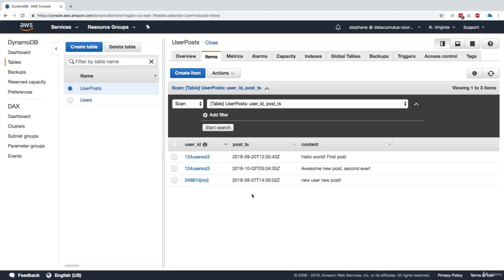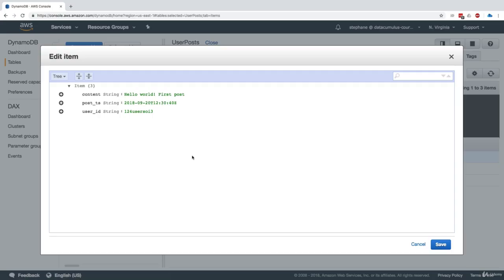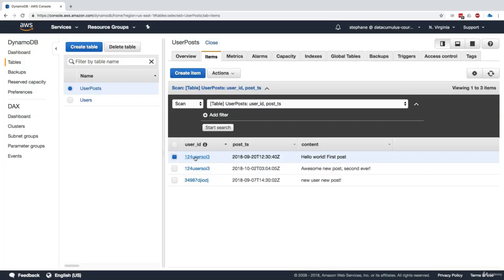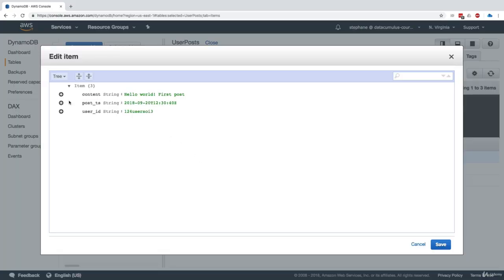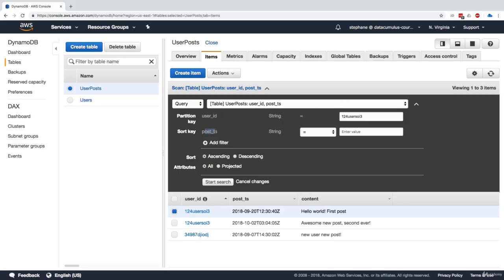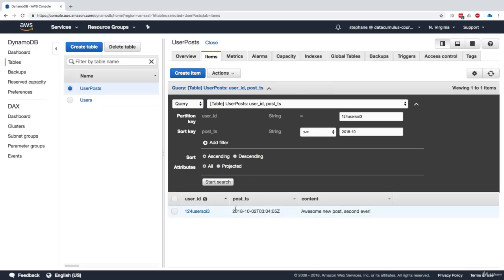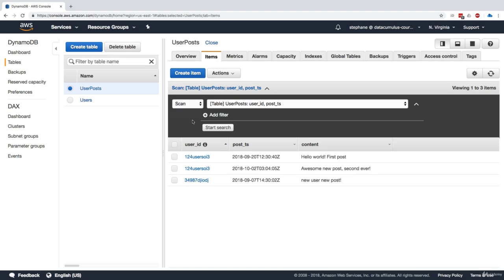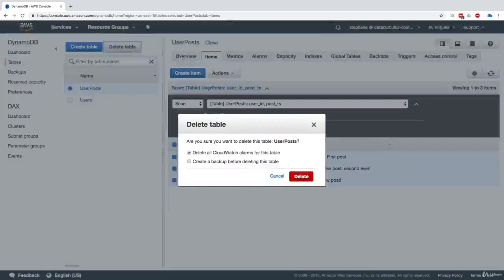14. 7 DynamoDB Basic APIs Hands On